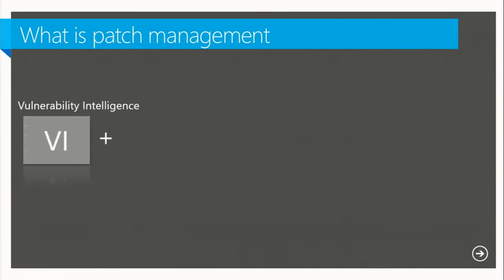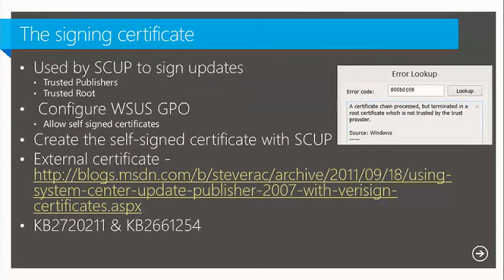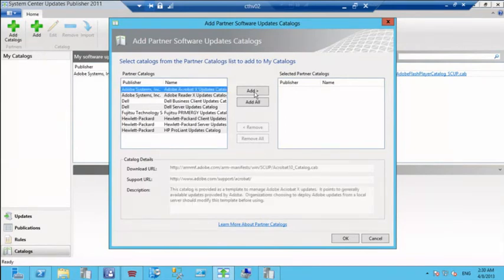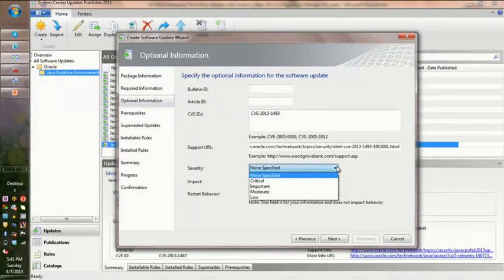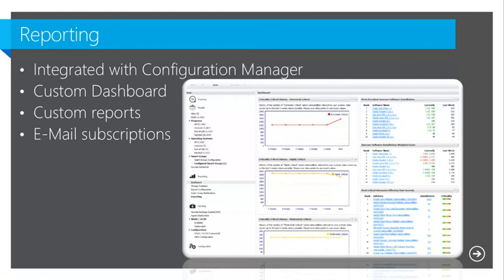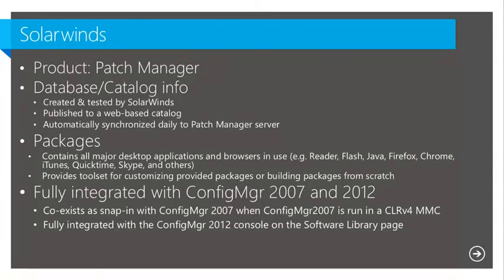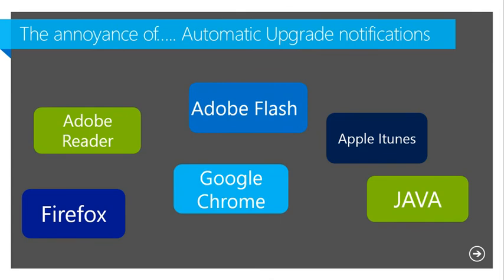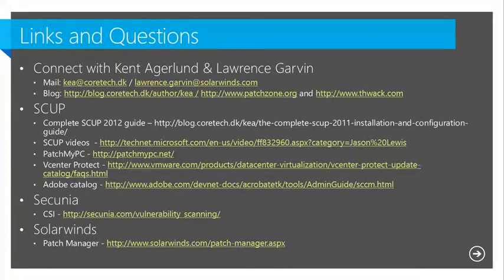MMS 2013 Managing Third Party Updates with System Center 2012 Configuration Manager SP1